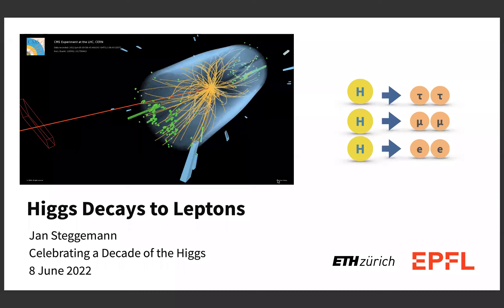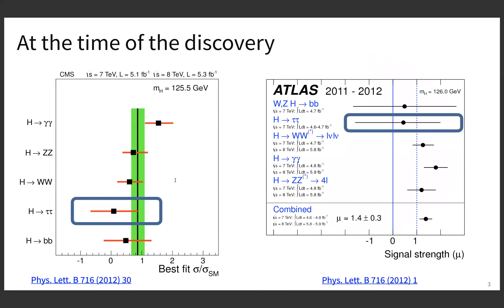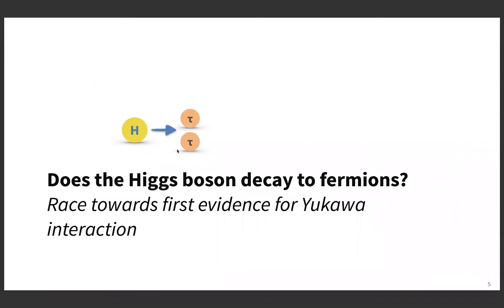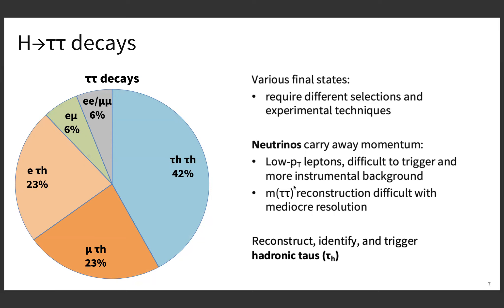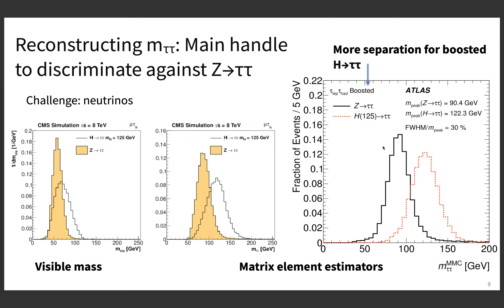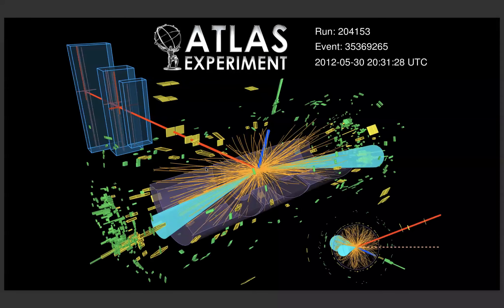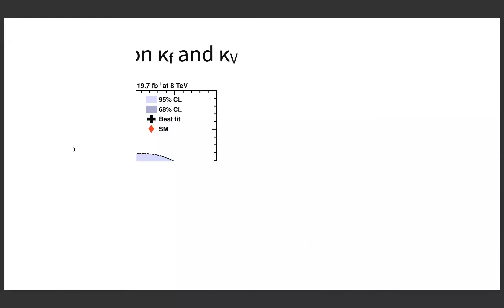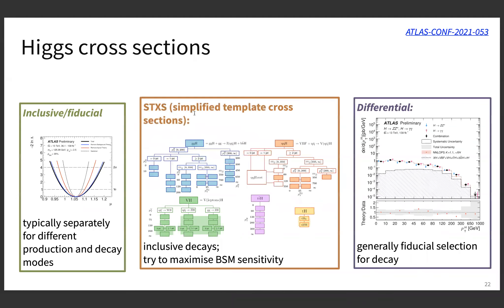Day3 - 04 Measurement of Higgs couplings to leptons